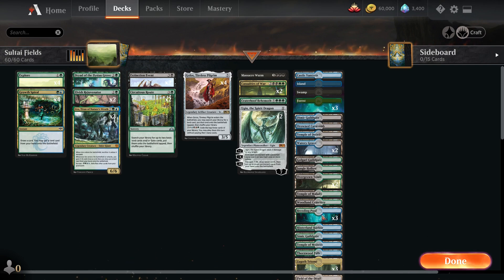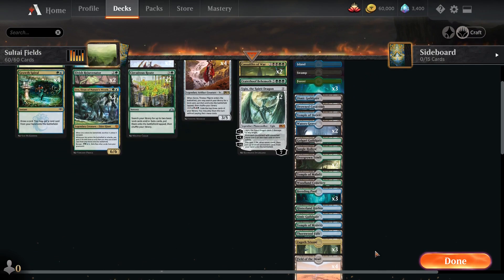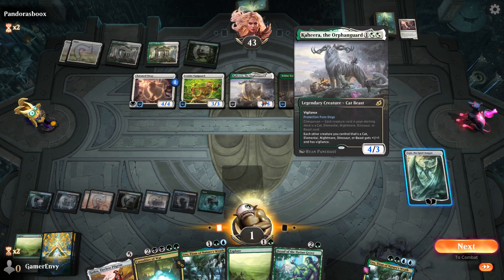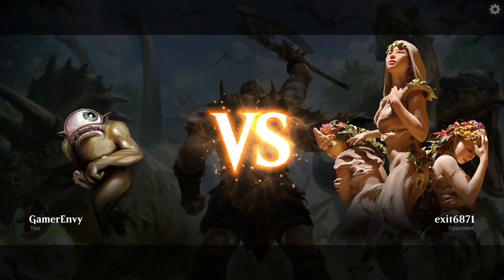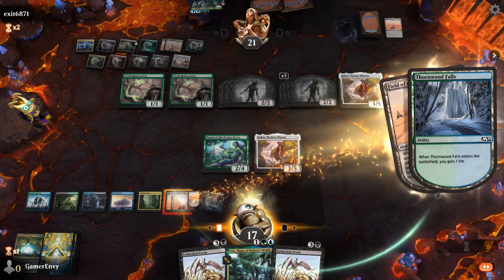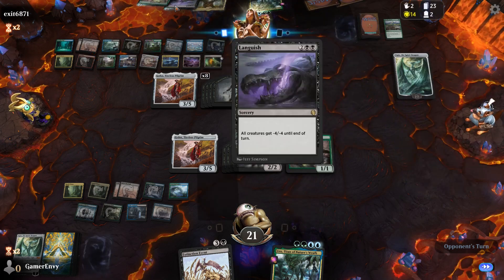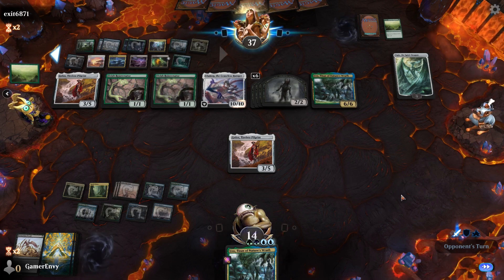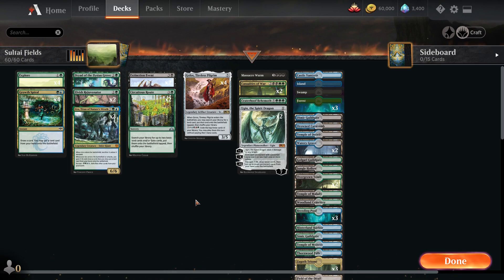The dead rise again | M21 Historic Deck Guide (MTG Arena)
Wanna skip the Deck Tech and jump into the games? Time stamps below.

Game 1 - 0:05:18
Game 2 - 0:10:28
Game 3 - 0:13:27